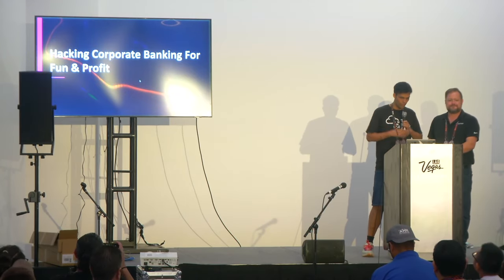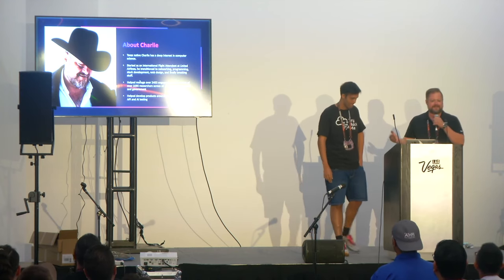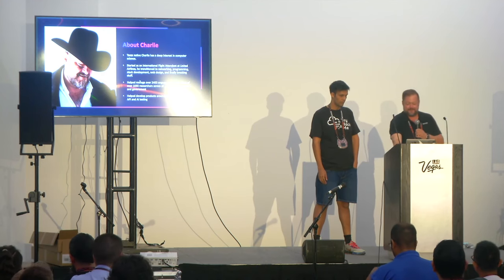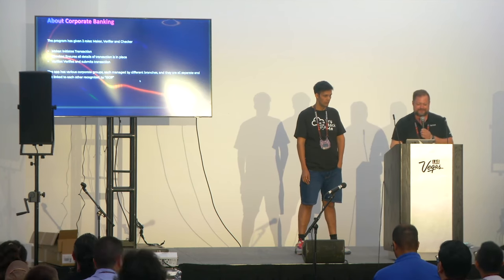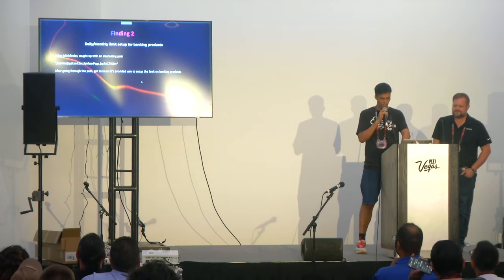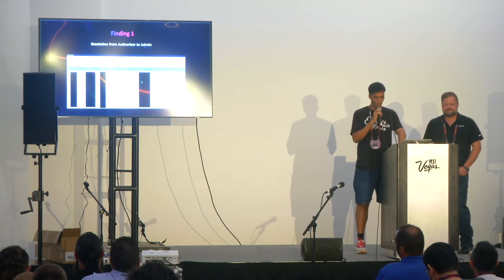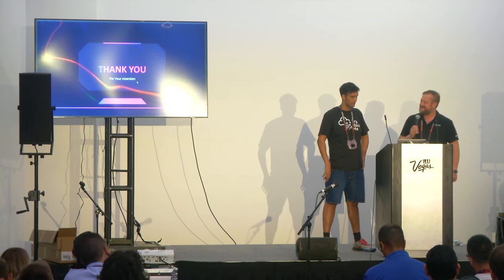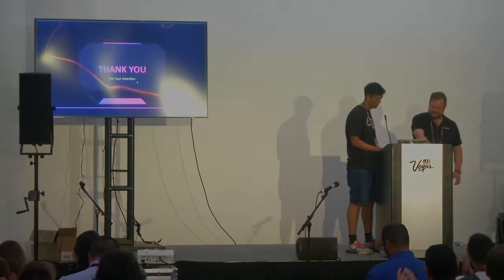DEF CON 32 - Hacking Corporate Banking for Fun and Profit - niks, Charles Waterhouse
I conducted thorough research on a corporate banking software widely utilized by numerous banks globally. This research was conducted during a bug bounty program for a leading bank in middle east, which employs this software. By examining their marketing brochures, we identified the third party company responsible for its development and after looking at their client we found out, their software is utilized by 60-70% of banks worldwide.

In this talk i will explain how did i recon corporate banking application from extracting interesting endpoints and methods. Further used them to find attack surface. Furthermore, I will delve into the methods used to uncover critical vulnerabilities within their application, including SQL injections, bypassing access control mechanisms etc.